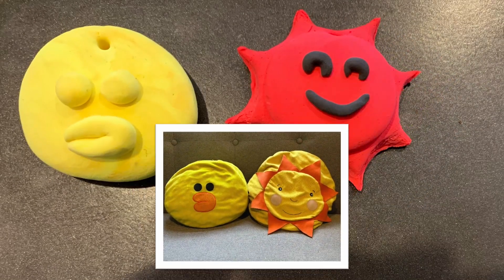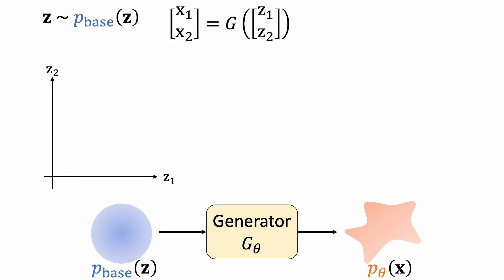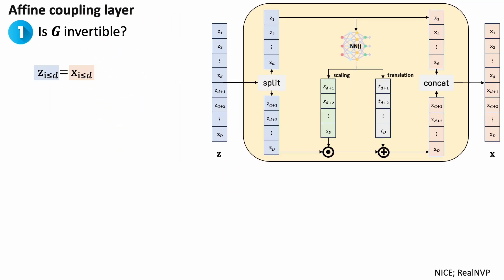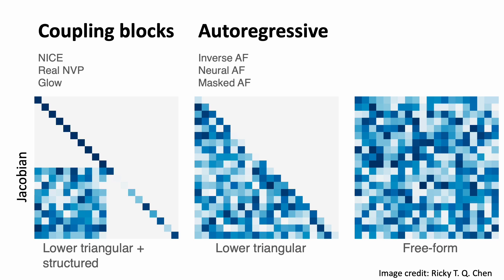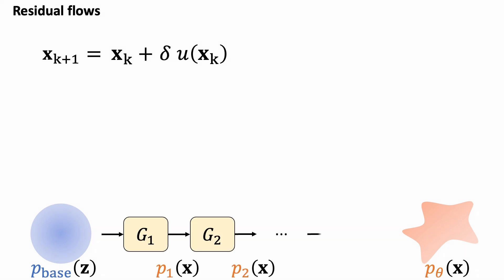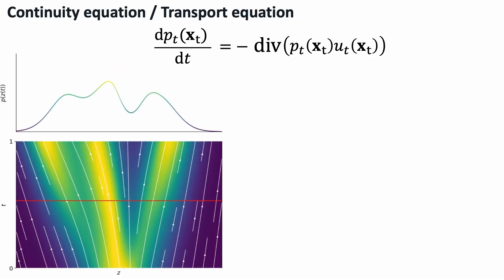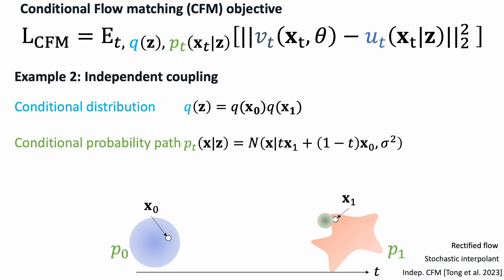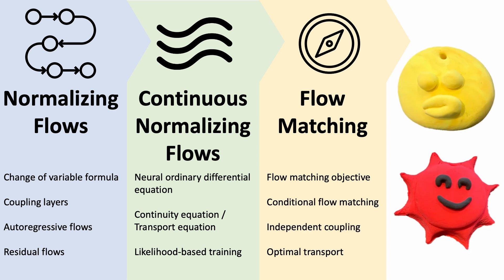How I Understand Flow Matching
Flow matching is a new generative modeling method that combines the advantages of Continuous Normalising Flows (CNFs) and Diffusion Models (DMs).

In this tutorial, I share my understanding of the basics of flow matching and provide an overview of how these ideas evolve over time.

Check out the resources below to learn more about this topic.

Slides

Paper/blog survey
[Papamakarios et al. 2021] Normalizing flows for probabilistic modeling and inference

[Kobyzev et al. 2020] Normalizing Flows: An Introduction and Review of Current Methods

[Tor Fjelde et al. 2024] An Introduction to Flow Matching

[Jakub Tomczak] Flow Matching: Matching flows instead of scores